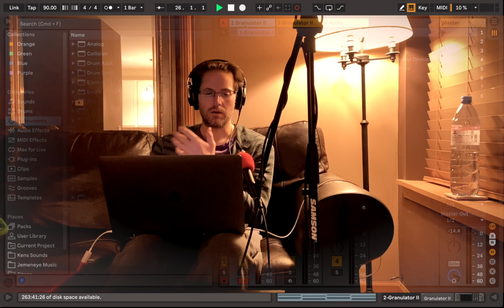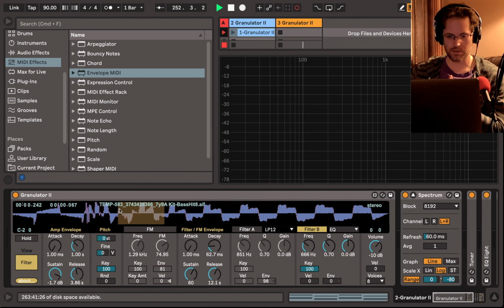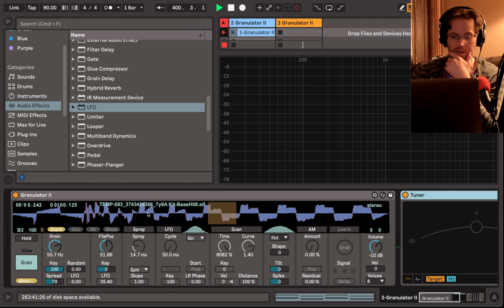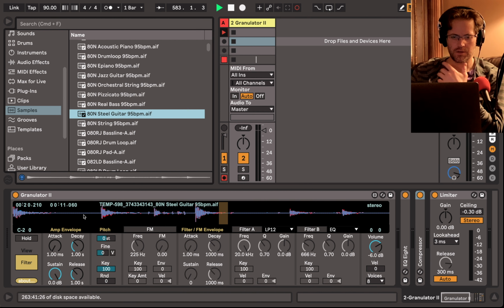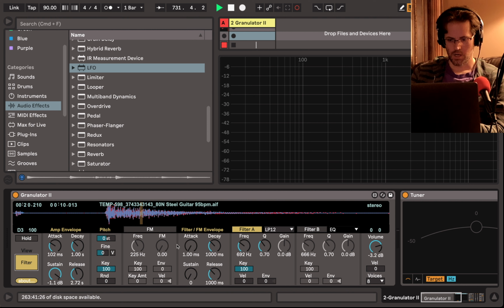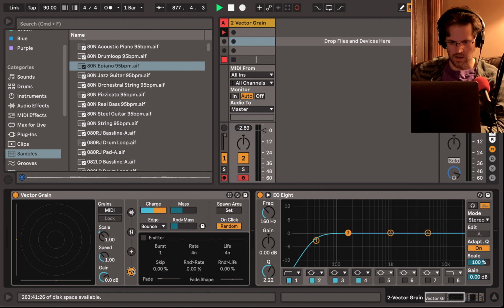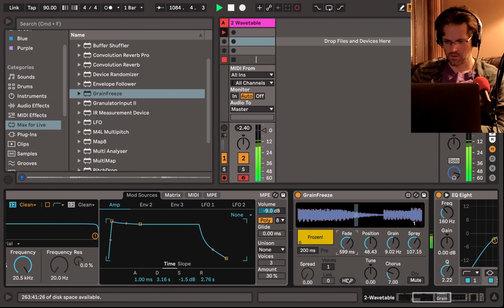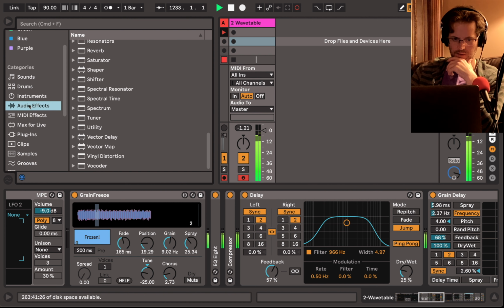SDHO 54 - All of the GRAINS - Granular Synthesis methods in Ableton Live 11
Support the ongoing creation of the Sound Design Hang Out by owning a piece of the original artwork used as the thumbnail. You will own a "1-of-1" NFT of said artwork with special un-lockable content!